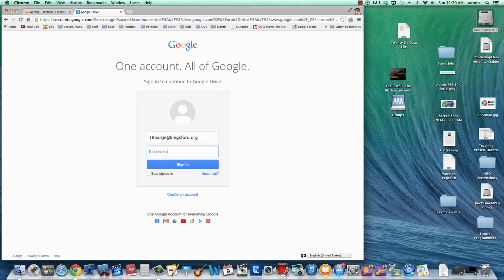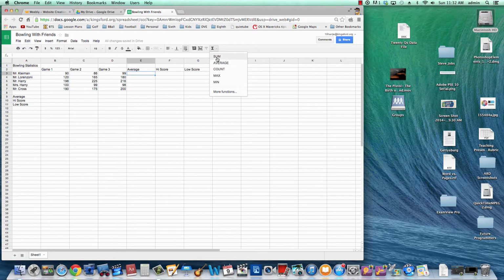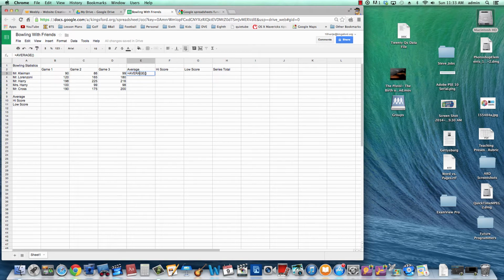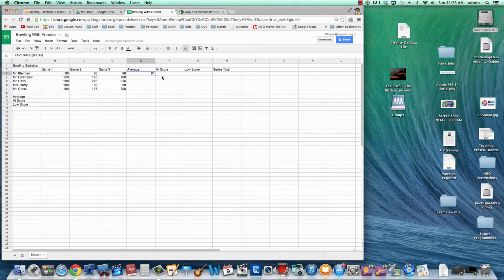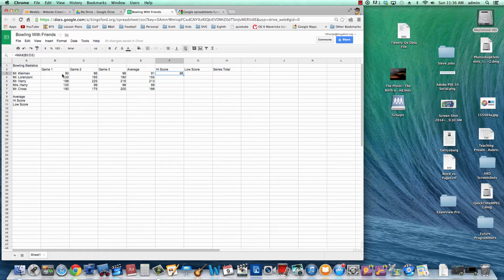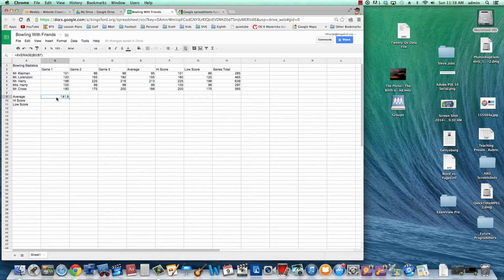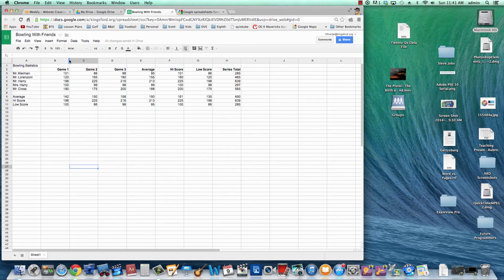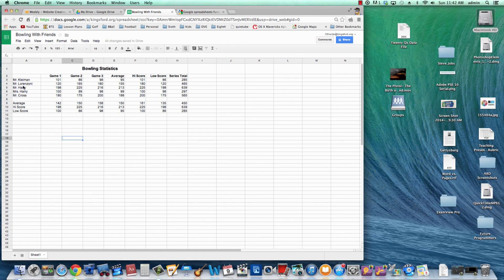Functions, Formulas, Filling--03.10.2014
Functions, Formulas, Filling